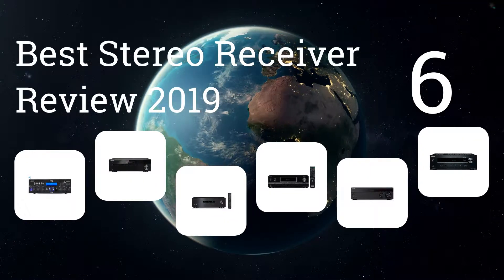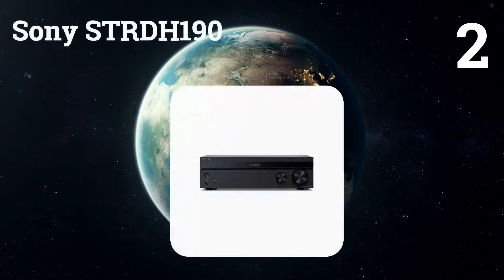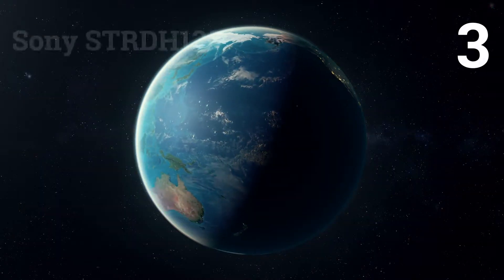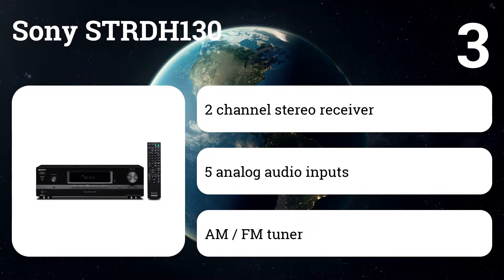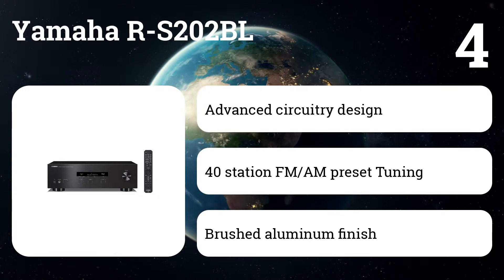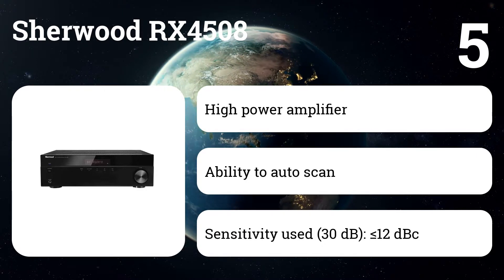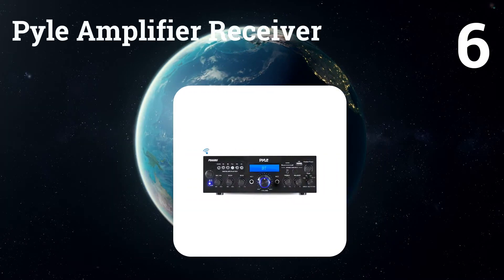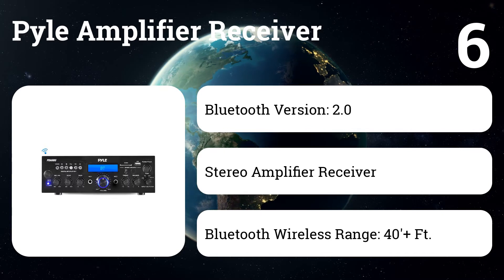Best Stereo Receiver Review 2019